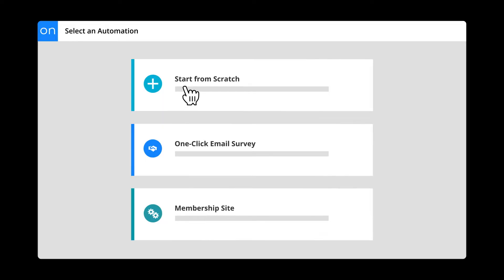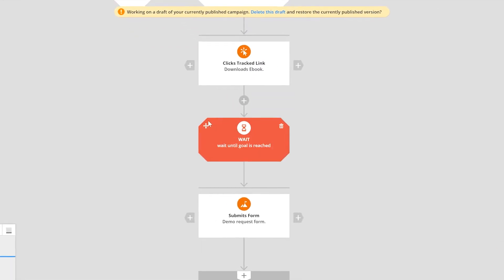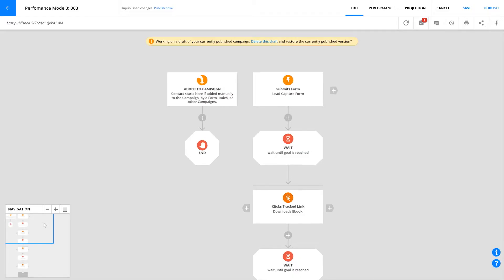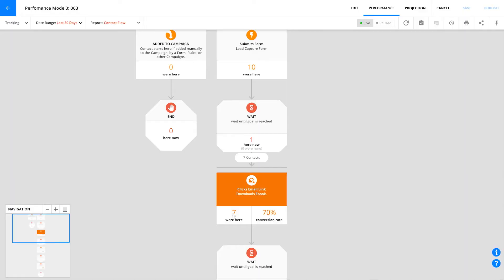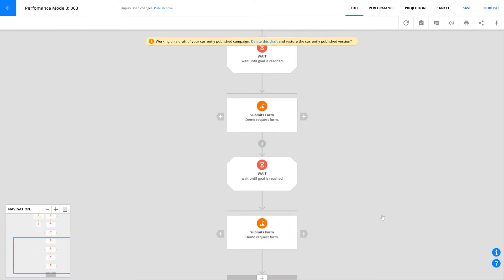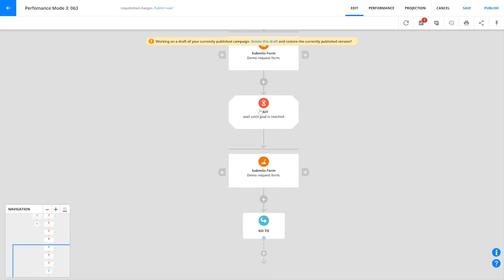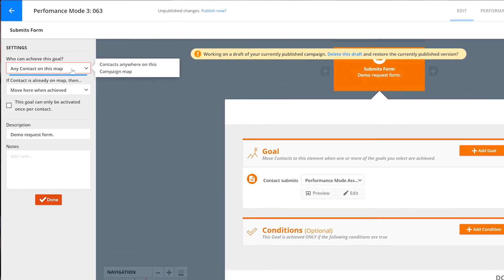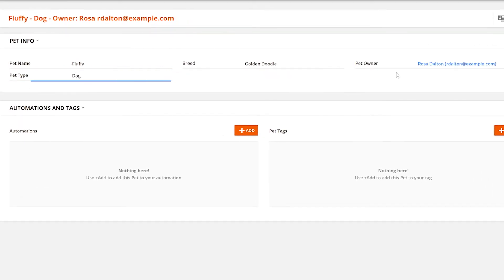How digital marketing automation works in Ontraport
With automations, you can create expert funnels and processes to streamline your marketing, sales, workflows and more. Here’s an overview of how it works.

You'll learn:

- How automations work
- How automations move contacts through your customer journey
- To use Performance Mode to track automations in real-time
- The power of automation elements like goals, triggers and actions
- The kinds of records you can use in your automations (Spoiler: It’s not just contacts!)